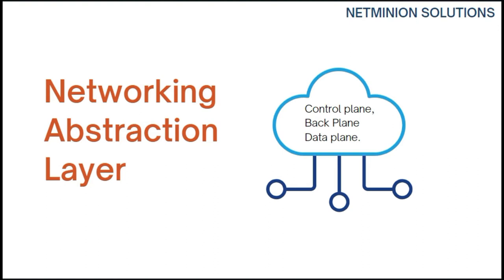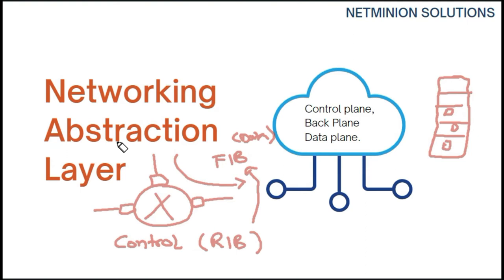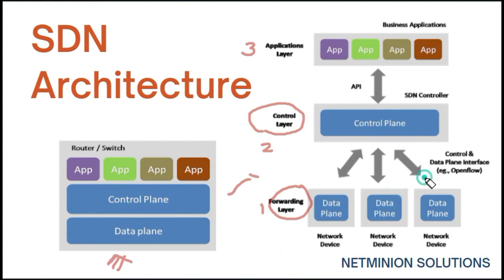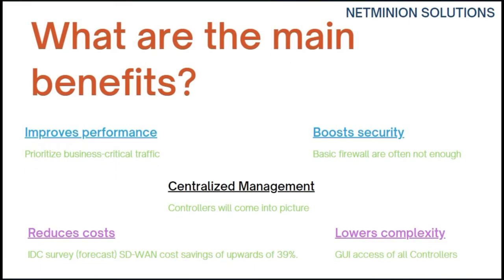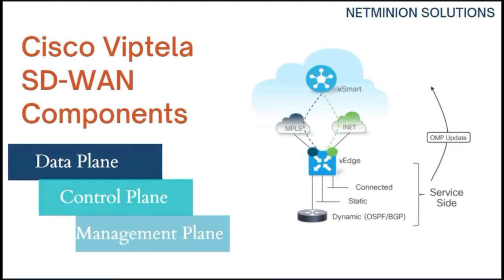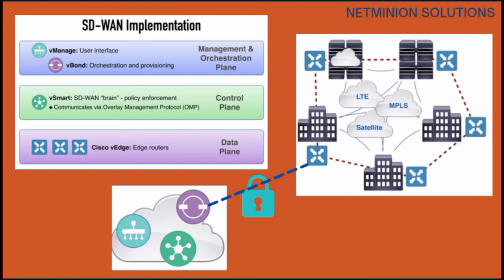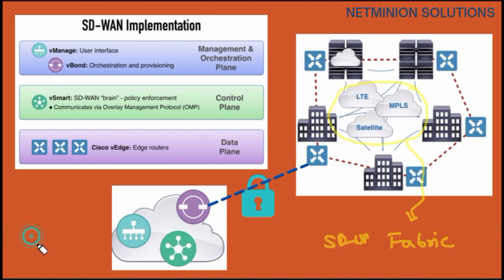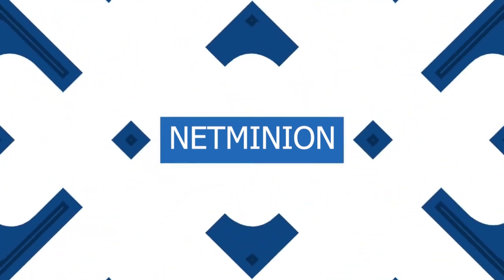Fundamentals of SDN and SD-WAN || What is Cisco Viptela || Defined -Explained and Explored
Thanks Upfront,
NetMinion Team.